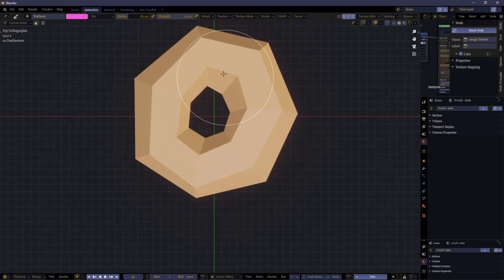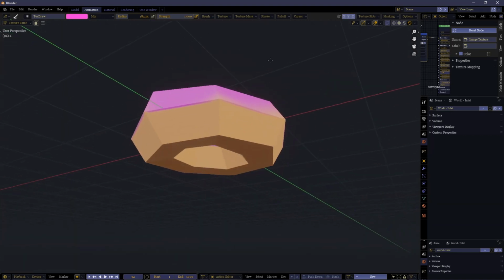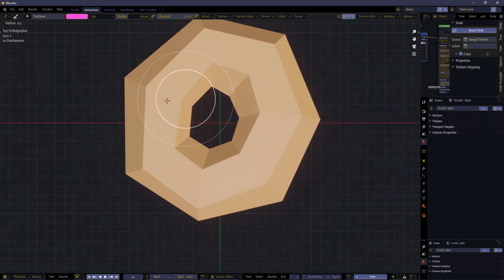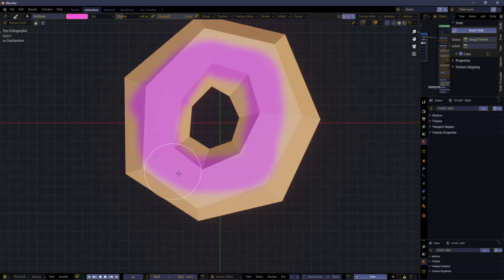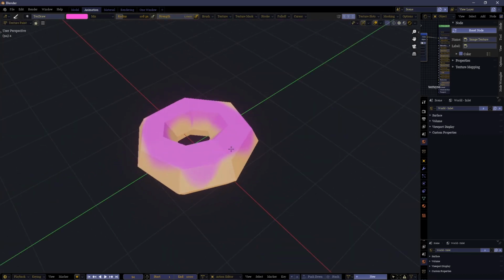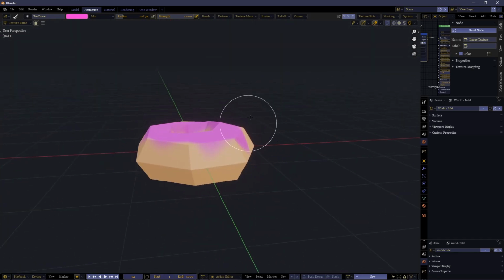Blender DONUT Tutorial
Wish to become a Blender donut God? Look away no more and enter this quick tutorial which will create the roots for your ascention in 3D creation.

Blender is open source and free to use for any purposes in regards to 3D creation like modeling, animation, rendering, compositing (VFX), motion tracking, 2D animation (Grease Pencil), rigging and simulations, texturing. It is a great replacement for Autodesk's 3ds Max, since you have full control over Blender, due to its open source nature.